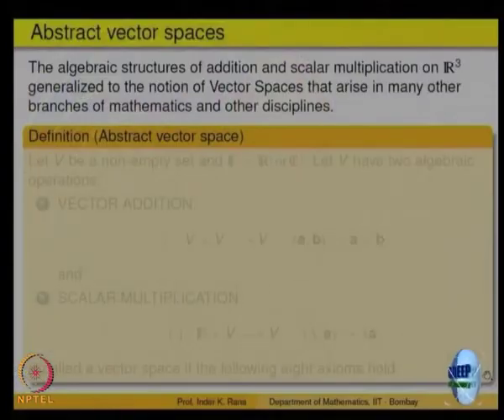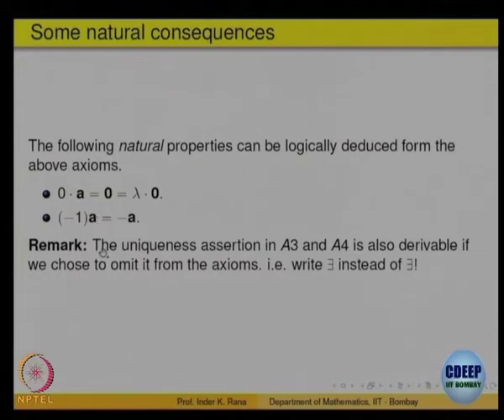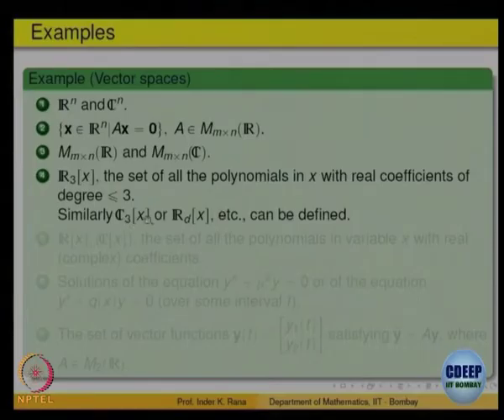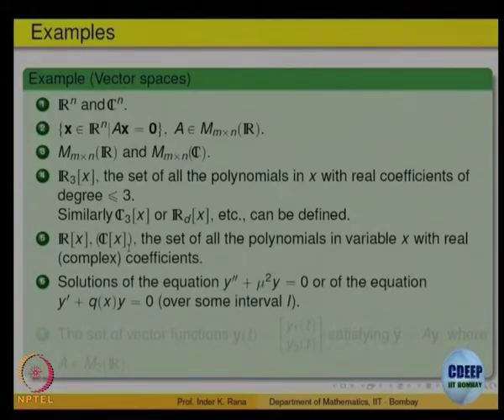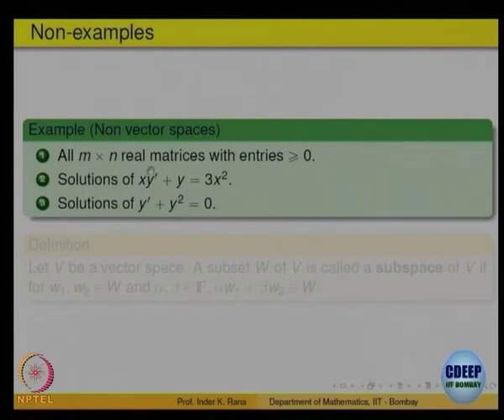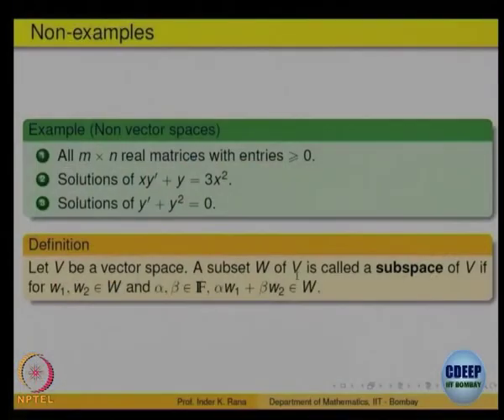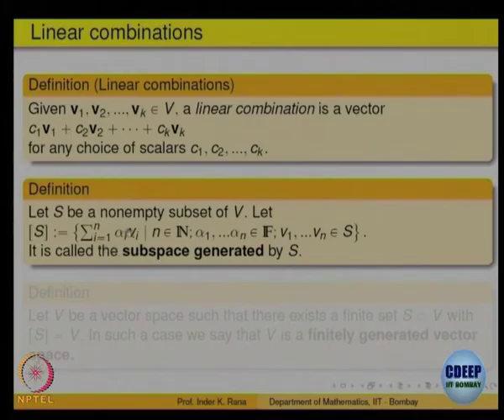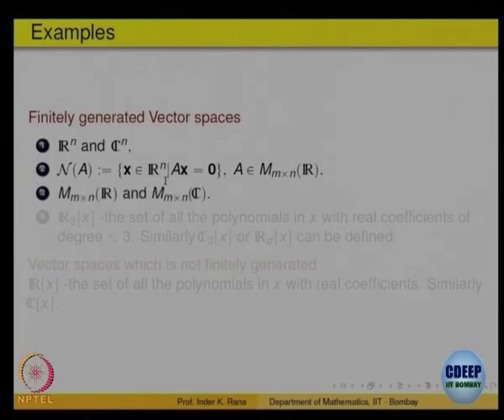Week 8-Lecture 37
Lecture 37 : Abstract Vector Spaces I